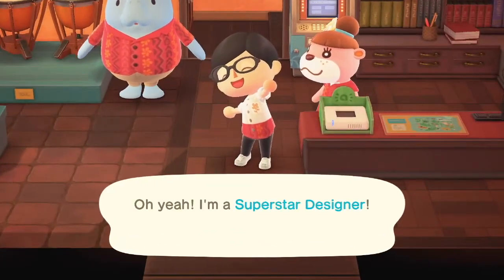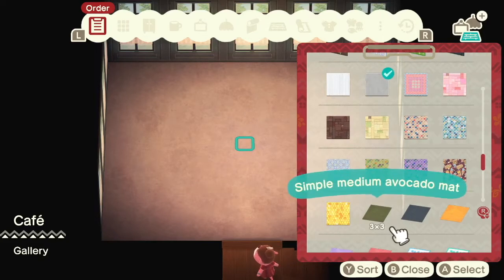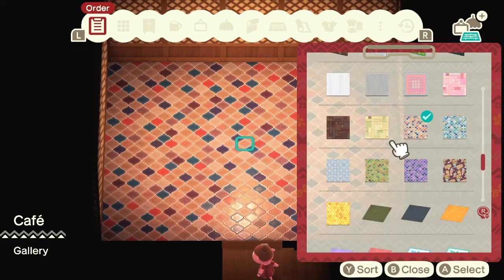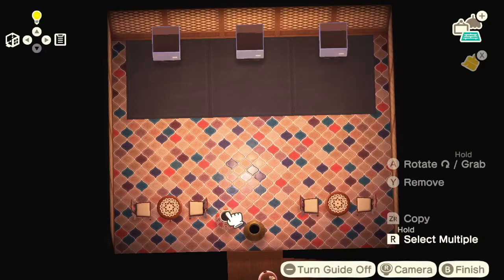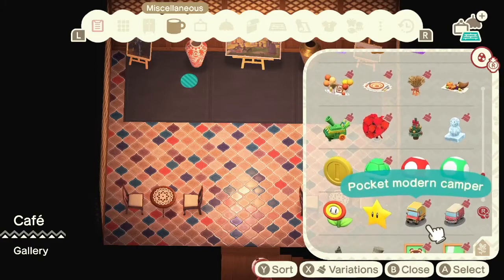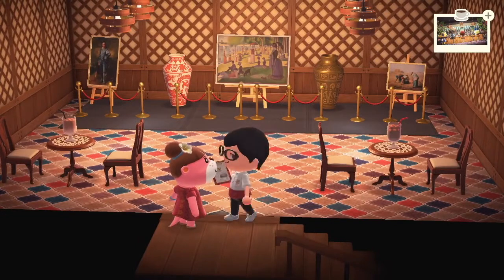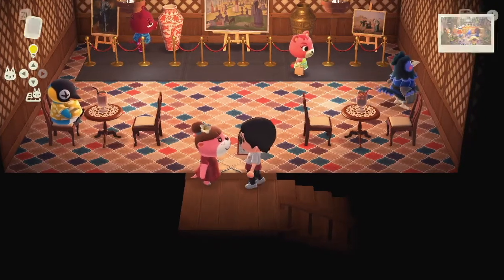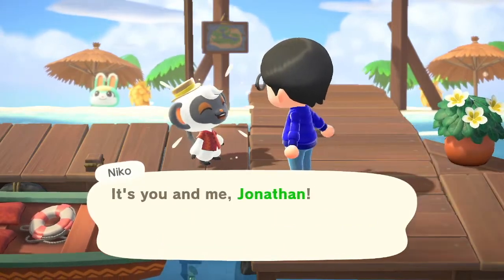Animal Crossing: Happy Home Paradise ~ Part 39: State of the Art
We unlock the last facility upgrade and obtain the final DIY Recipes from Niko!